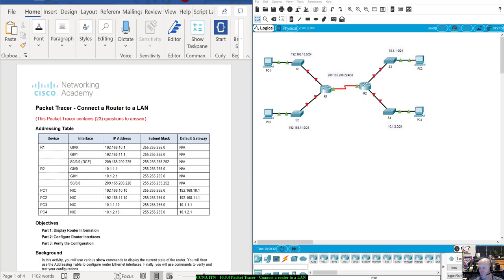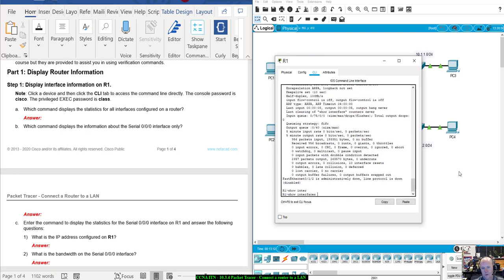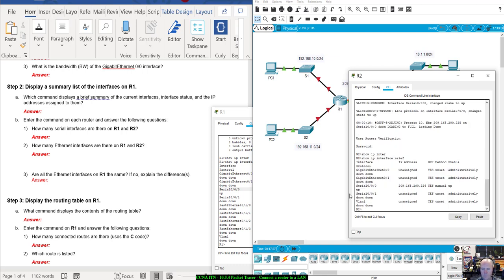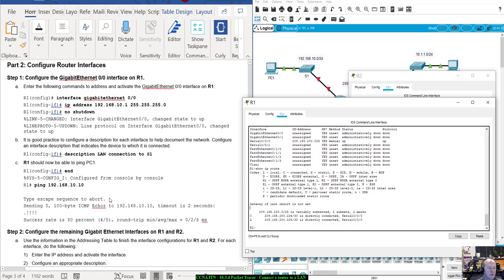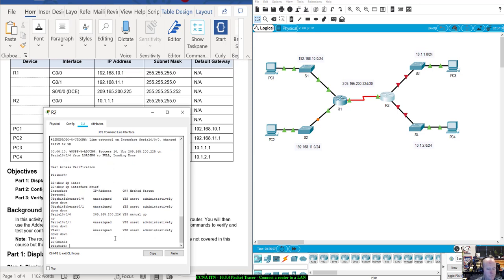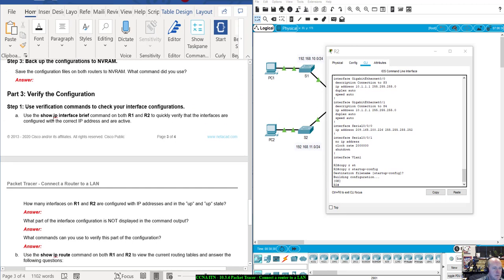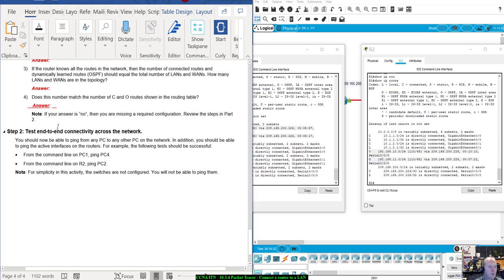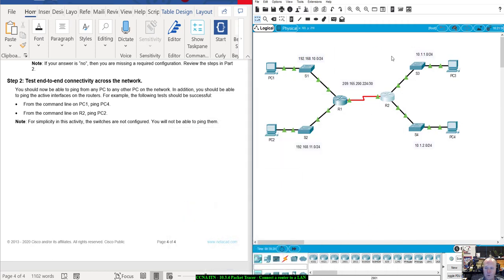CCNA ITN - 10.3.4 Packet Tracer - Connect a Router to a LAN